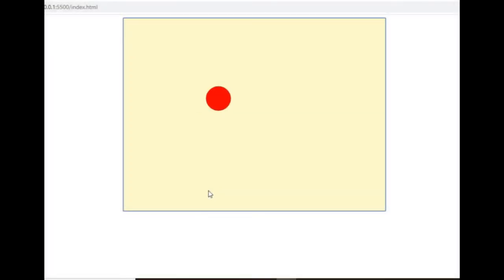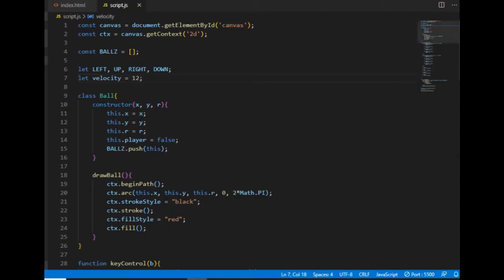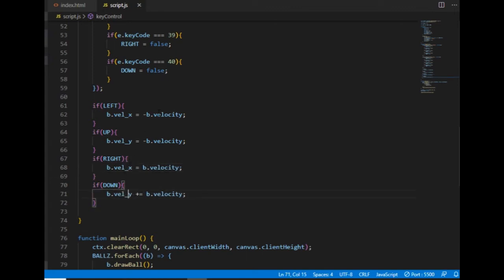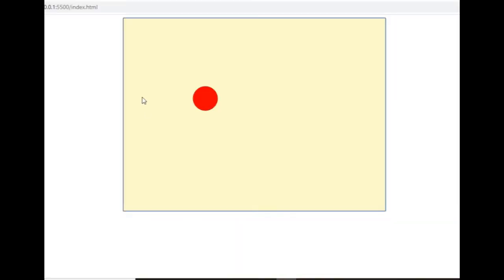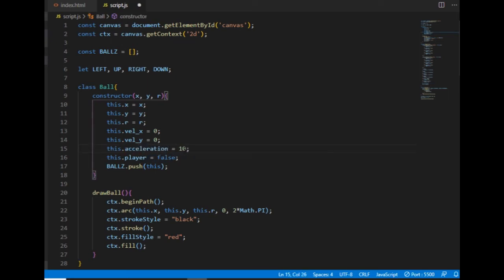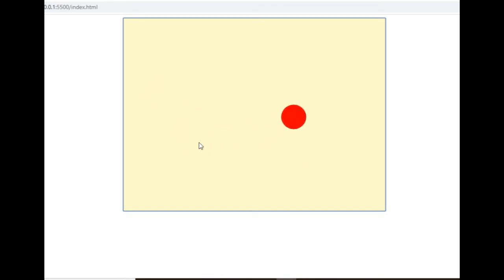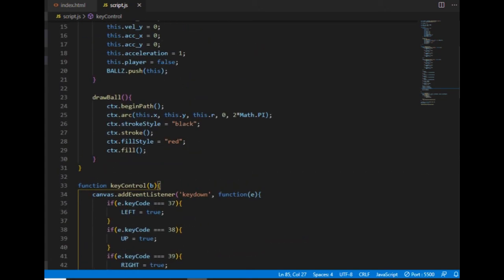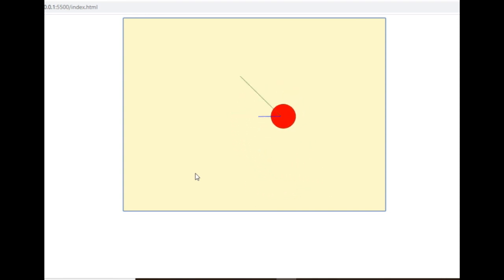2D Physics Engine from Scratch (JS) 04: Ball Acceleration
Changing the balls position by the velocity, changing the velocity by the acceleration.